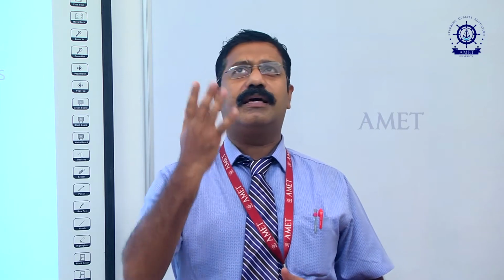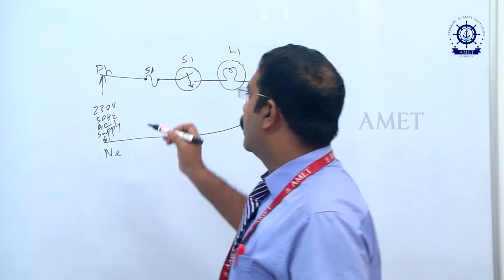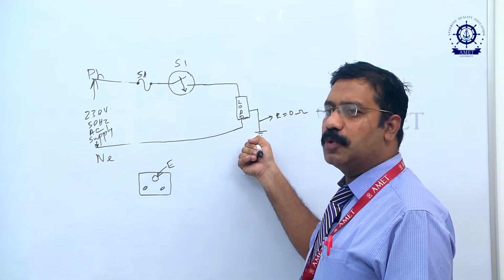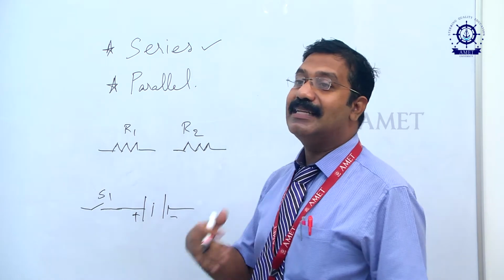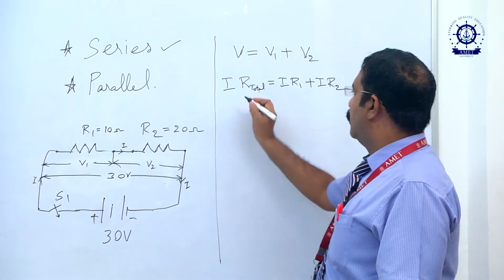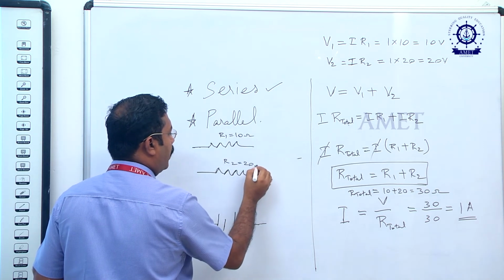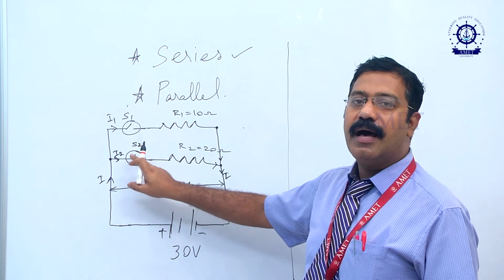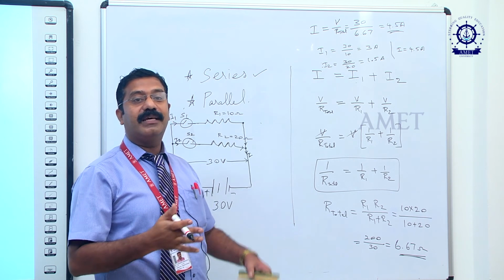TYPES OF ELECTRIC CIRCUIT by Dr.Baldwin Immanuel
TYPES OF ELECTRIC CIRCUIT by Dr.Baldwin Immanuel, Associate Professor, Department of Electrical & Electronics Engineering, AMET Deemed to be University, #135, East Coast Road, Kanathur, Chennai - 603112 / Department